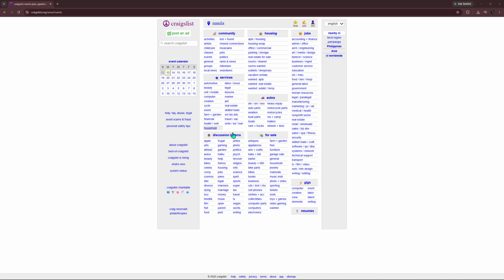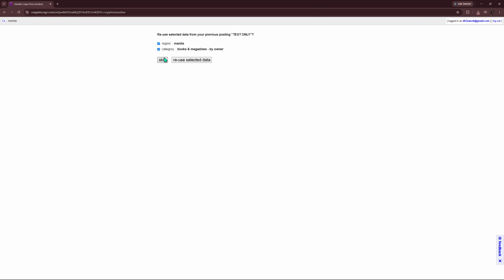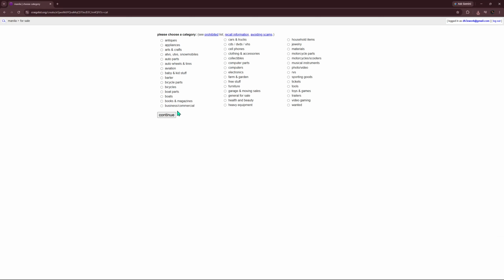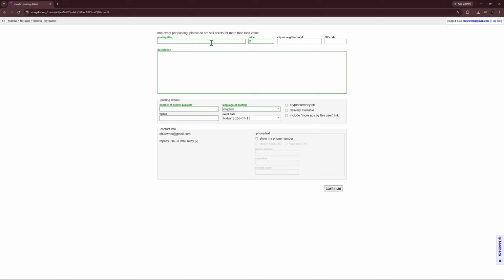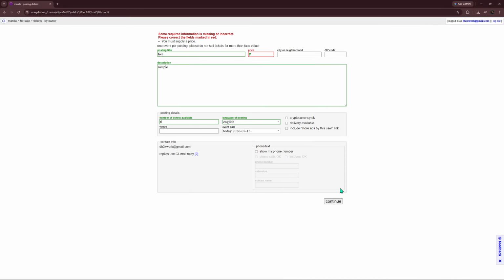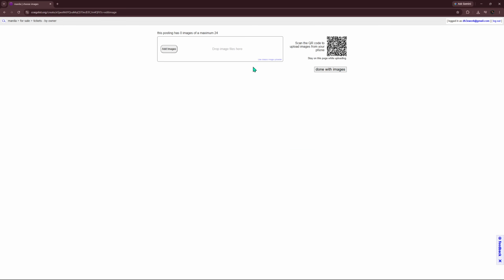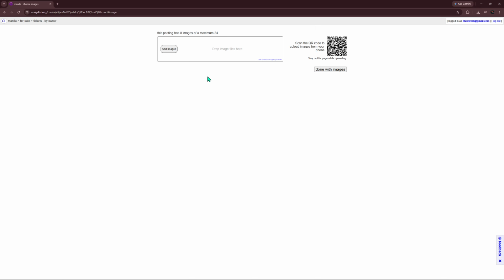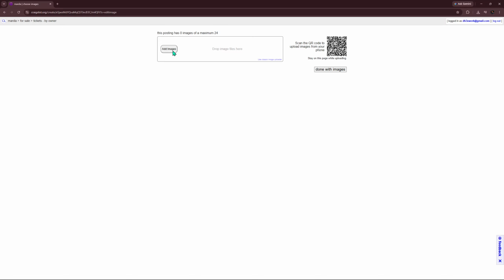How to Add Photos on Craigslist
In this video, I’ll show you how to add photos on Craigslist.

The method is very simple and clearly described in the video. By following all the steps, you’ll easily learn how to upload photos to your Craigslist listing, arrange the image order, edit your post if needed, and publish an attractive listing with high-quality images.